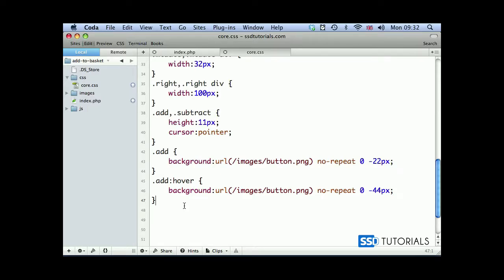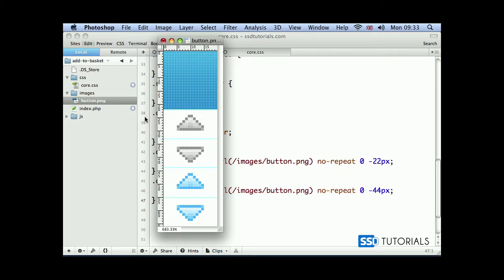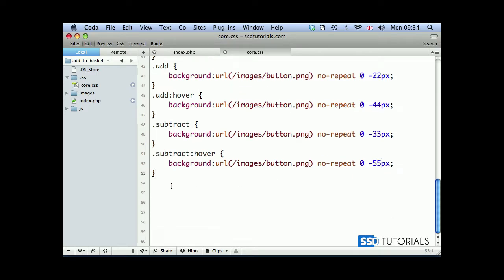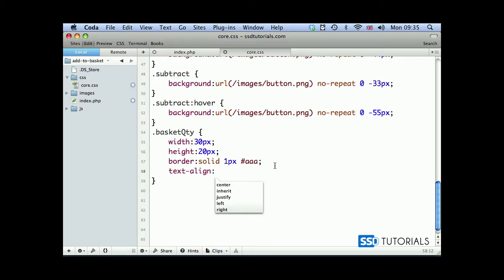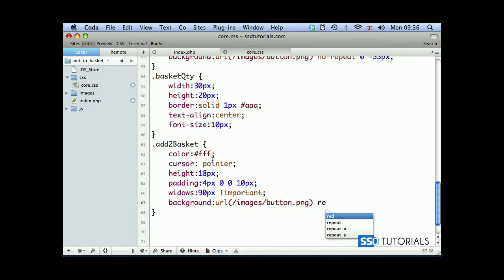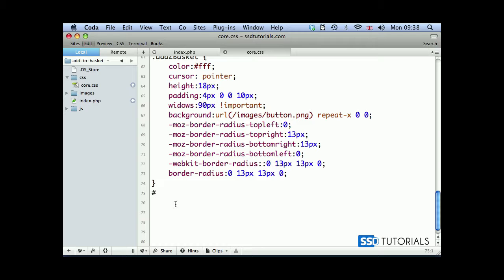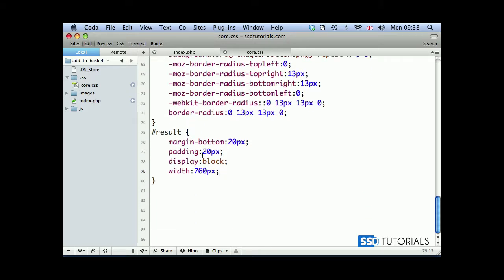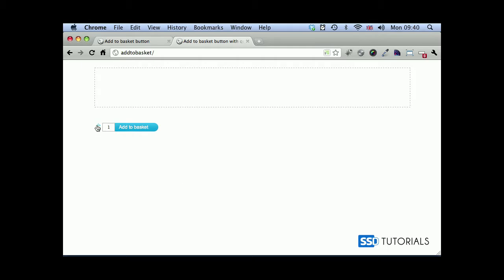04: Button image